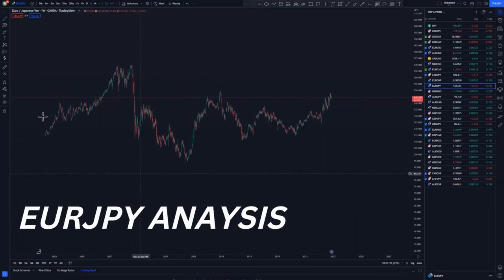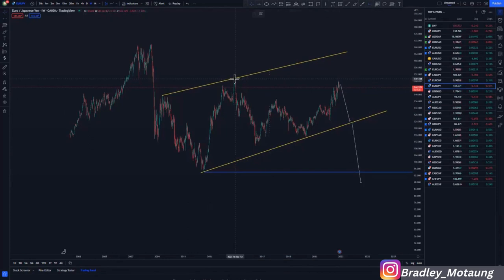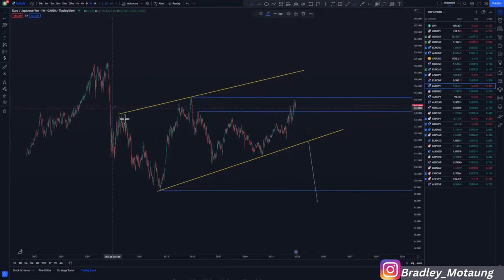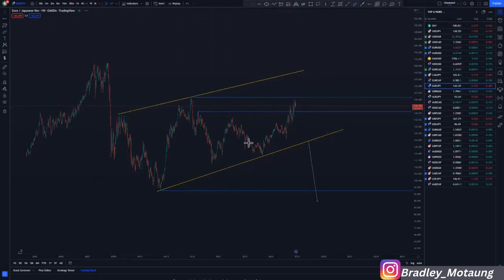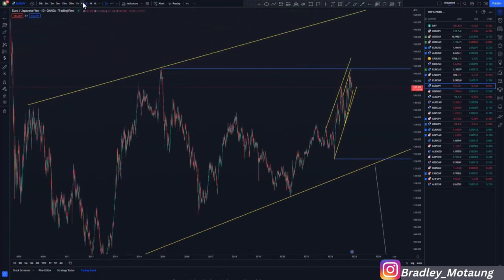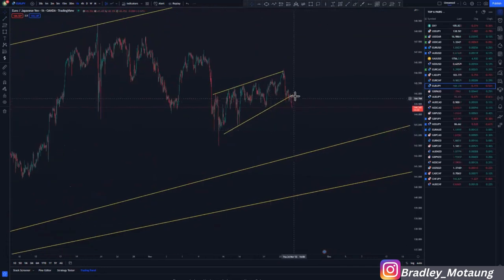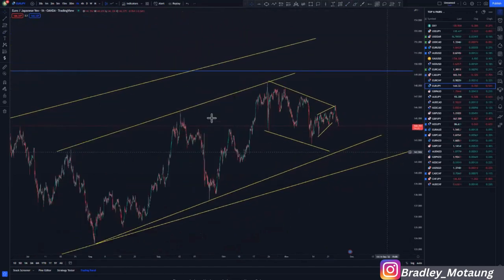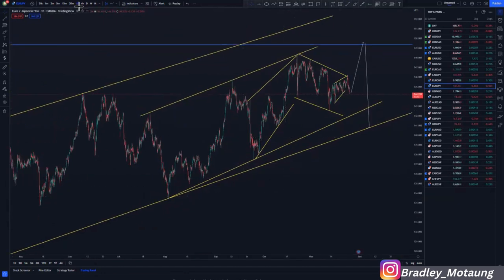Advanced trendline analysis FOREX price action strategy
In this video,  we will explain the basic rules and a simple setup for trading the order blocks, and we will show you the back-testing results.
We will describe the conditions required for high-probability order blocks and how to increase the win rate.